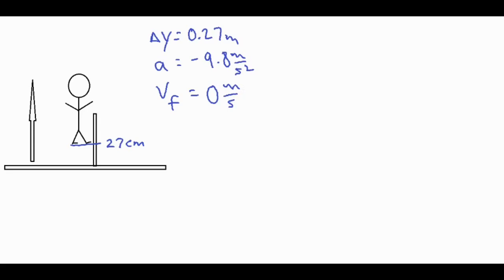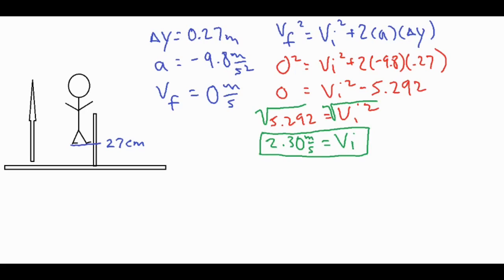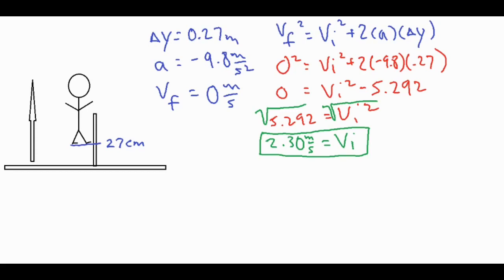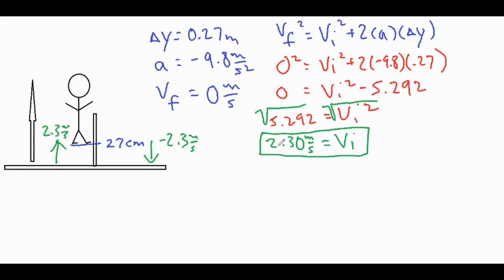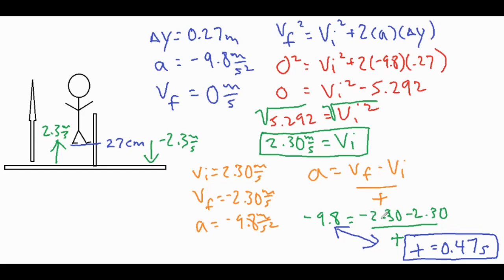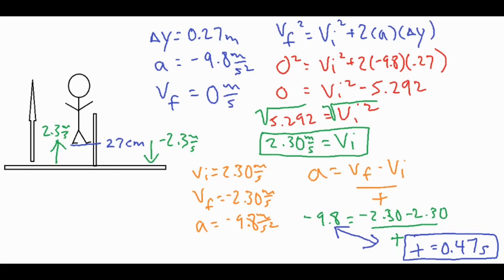Vertical Leap Lab/Problem (Vi=? , t = ?)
In this video, a vertical leap is analyzed to find the maximum height experimentally.  This number is used in combination with other values to find the initial velocity and the total time in the air.